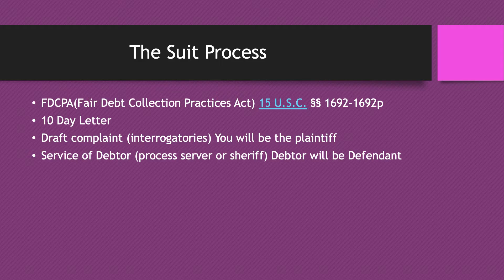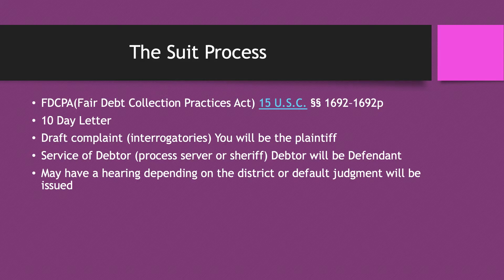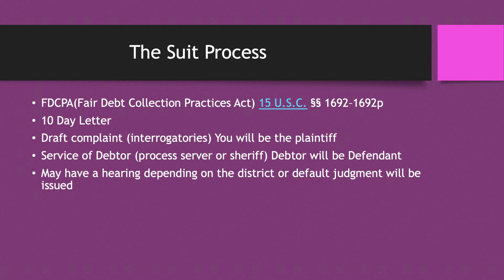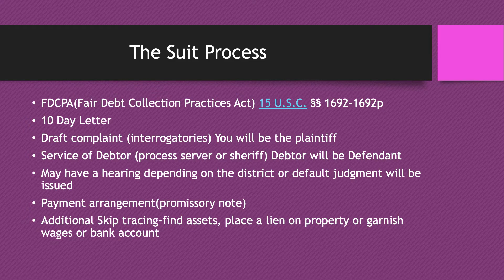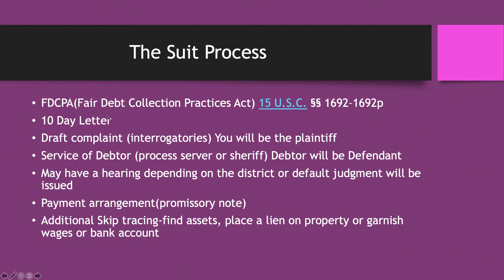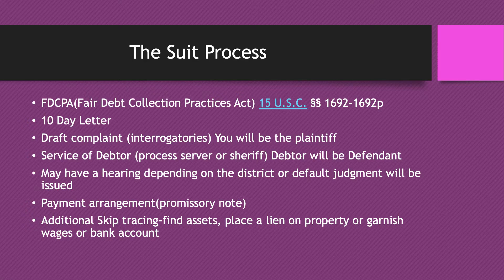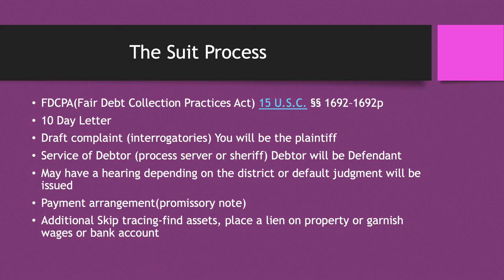Steps to a Simple Lawsuit/Breach of Contract-Bankruptcy Unclaimed Funds